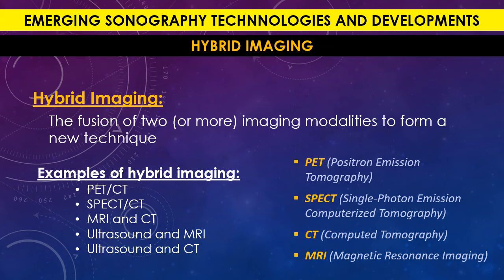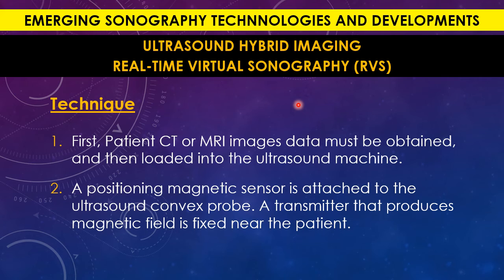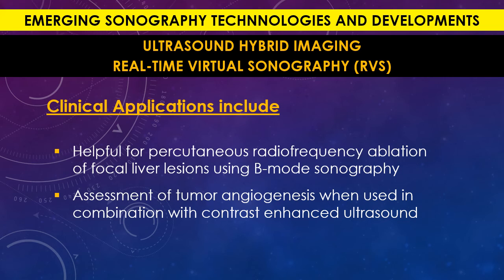Ultrasound Hybrid Imaging